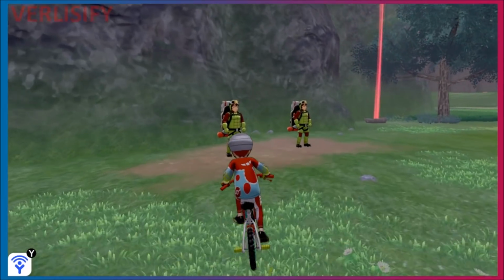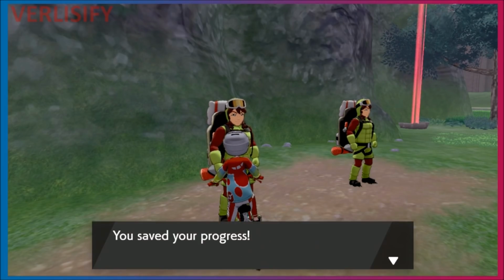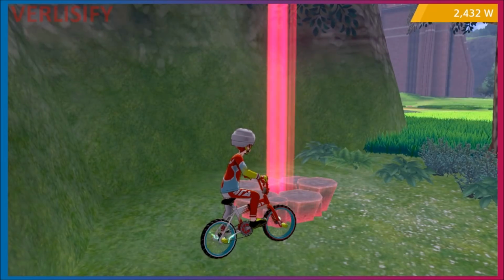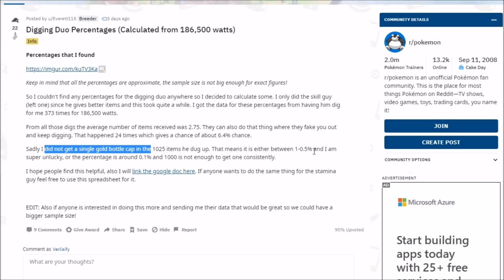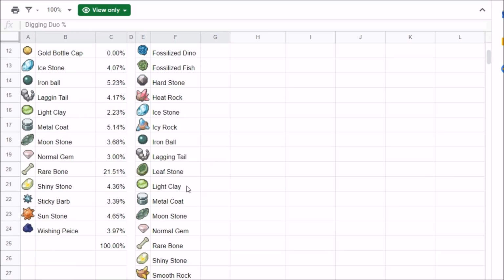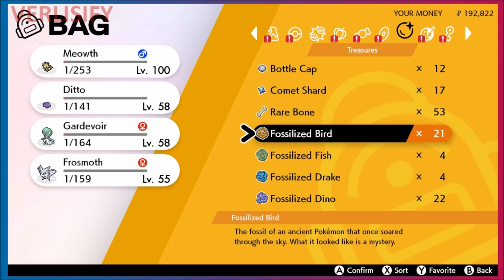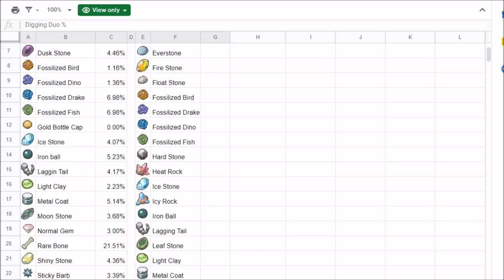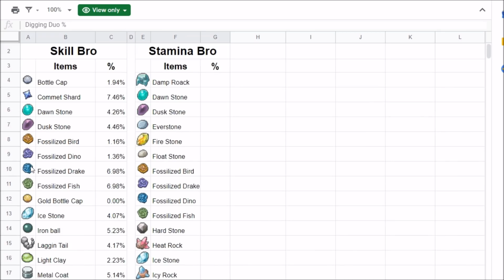SPENDING 50,000 WATTS ON THE DIGGING DUO In Pokemon Sword and Shield! Is The Digging Duo Worth It?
What can we get from the Pokemon Sword and Shield Digging Duo when we spend 50,000 Watts? Is the digging duo worth it? Check out this Pokemon Sword and Shield Digging Duo Guide with the Digging Duo Odds as well. With the Pokemon Sword and Shield Raid Exploit you can get tons of rare items from the digging duo, so let's see how it goes!
Pokemon Sword and Shield Digging Duo Guide - Is The Digging duo Worth it in Pokemon Sword and Shield
Pokemon Sword and Shield Bottle Cap - Pokemon Sword and Shield Gold Bottle Cap
Pokemon Sword and Shield Fossil Guide - Pokemon Sword and Shield Fossil Location

Pokemon Sword and Shield are the latest main series Pokemon games for the Nintendo Switch. Pokemon Sword and Shield are the first installments in the eighth generation of the Pokémon video game series and bring more to the table than any other Pokemon game. A new generation of Pokemon, open world gameplay in the Wild Area, the new Dynamax battle mechanic with Gigantamax, Pokemon GO style raid battles, and many more new Pokemon sword and shield gameplay features await. You can order Pokemon Sword and Shield or a Nintendo Switch Lite to play these new Pokemon Games on here!

GAME INFO
Name: Pokemon Sword and Shield
Developer: Game Freak
Publisher: The Pokemon Company, Nintendo
Platforms: Nintendo Switch
Release Date: November 15, 2019

-My Gear-
AT2020 USB Mic